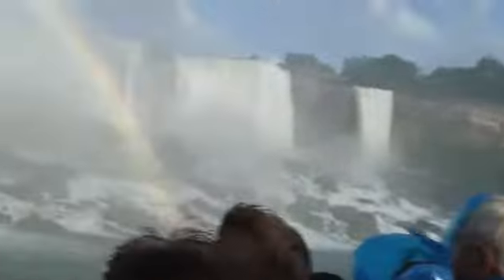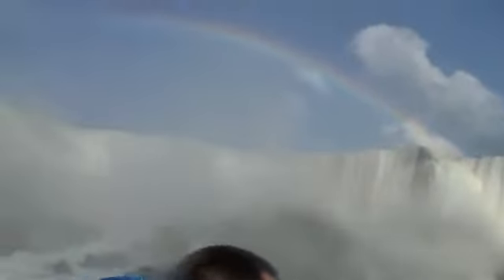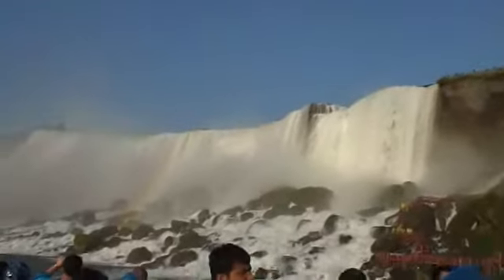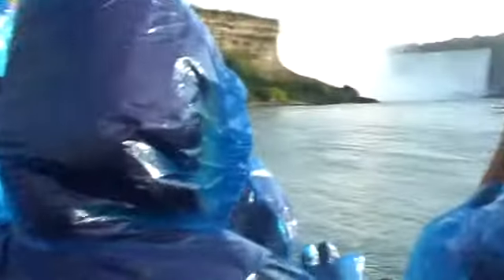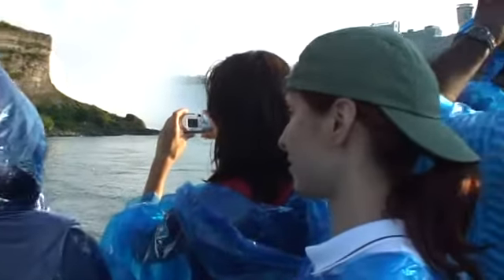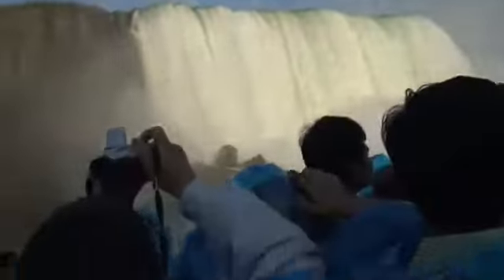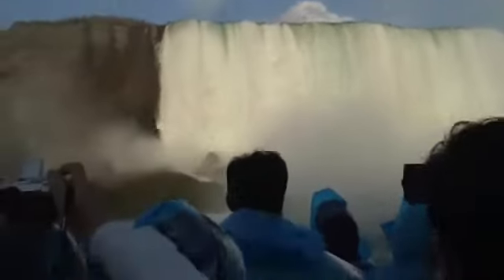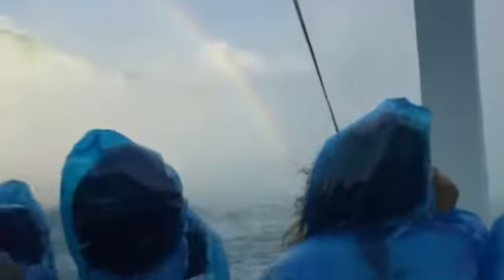Niagara Falls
Summer 2006 - Niagara Falls